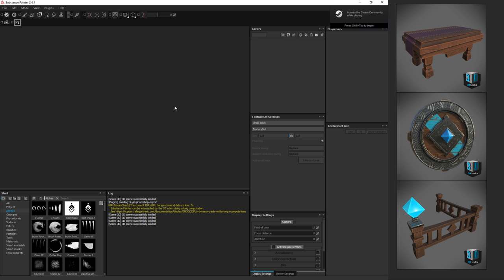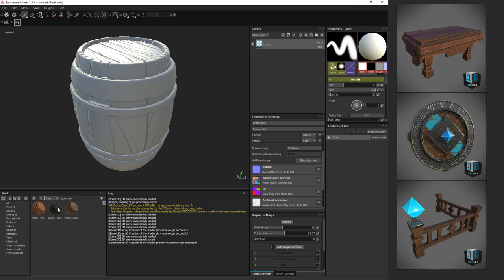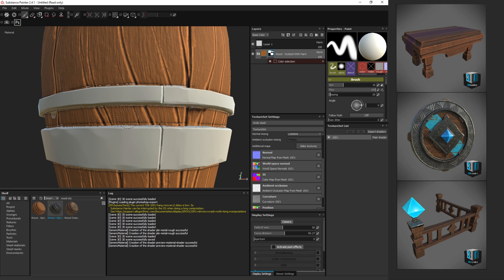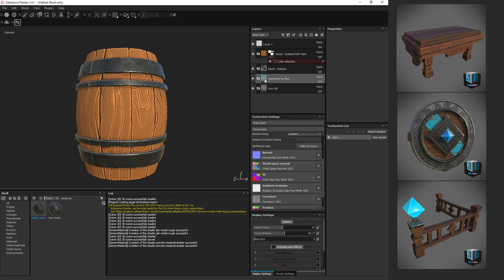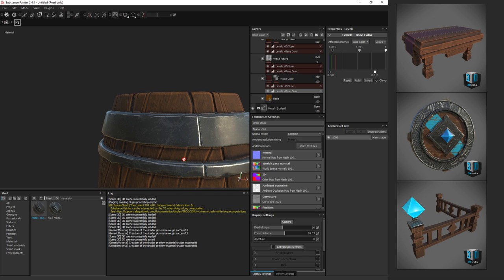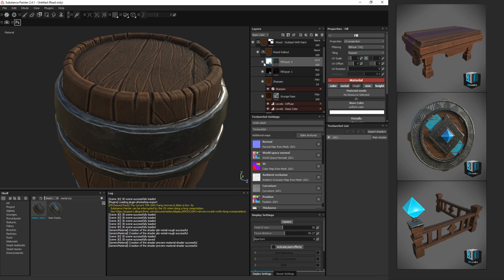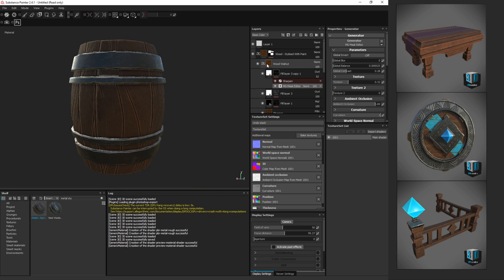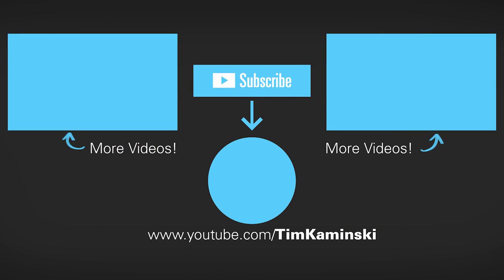Tutorial: 3D Prop Pipeline - Part 6 - Texturing in Substance Painter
This is a combination tutorial/process video that goes over my pipeline for creating game ready props using a combination of 3D Coat, Zbrush, and Substance Painter.

Keep an eye out for more tutorials!